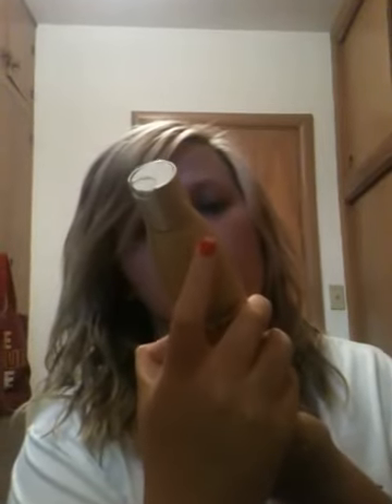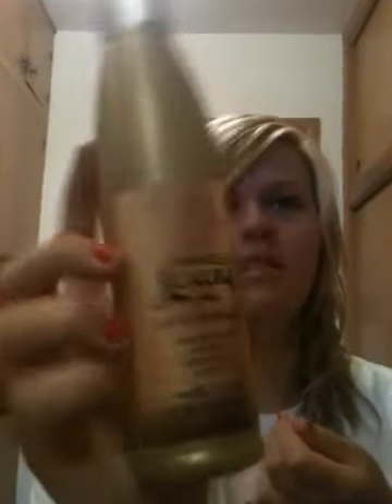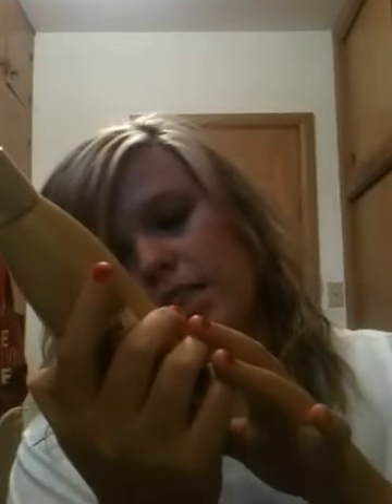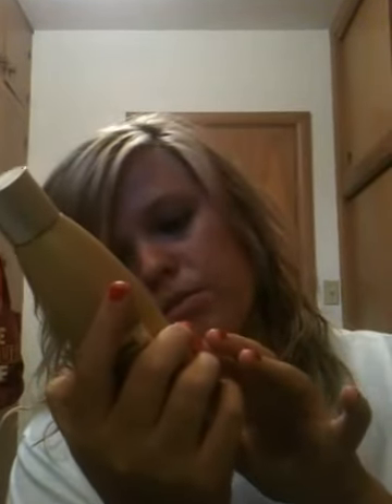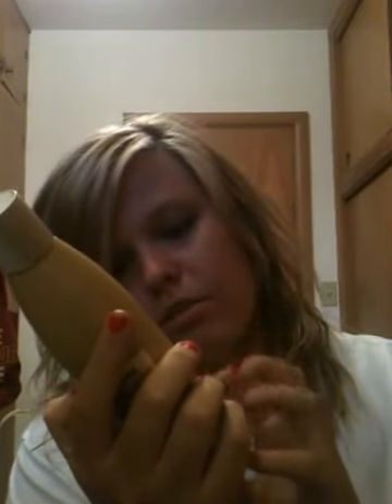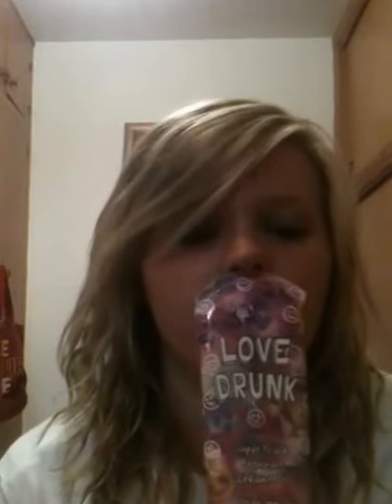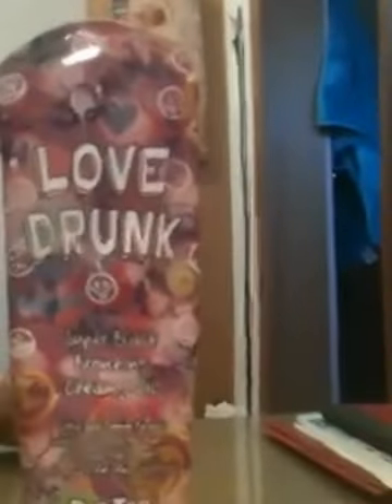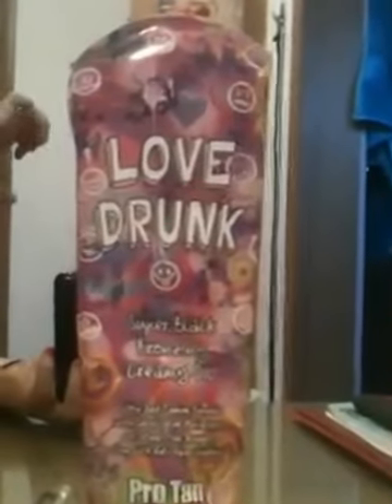Favorite Tanning Products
Now guys everyone tans differently but these two have worked wonders on my skin tone. And we all know how grossly pale I was before